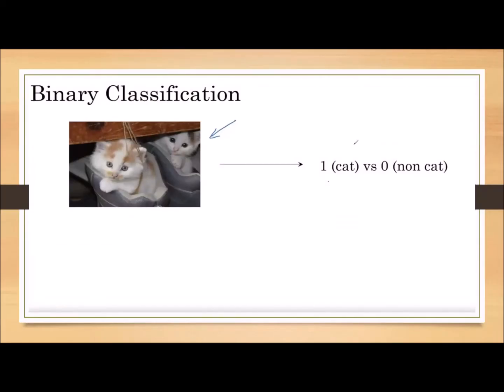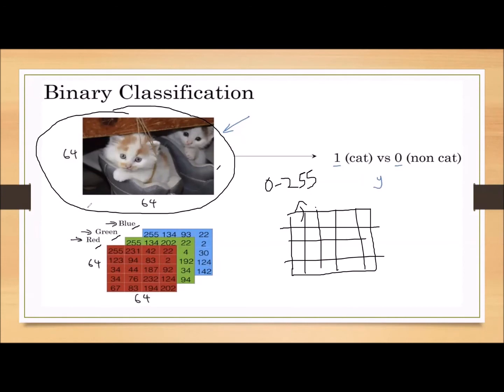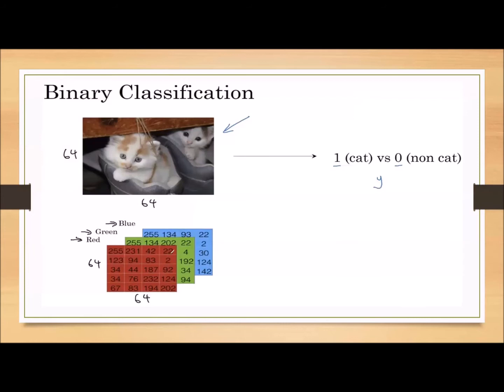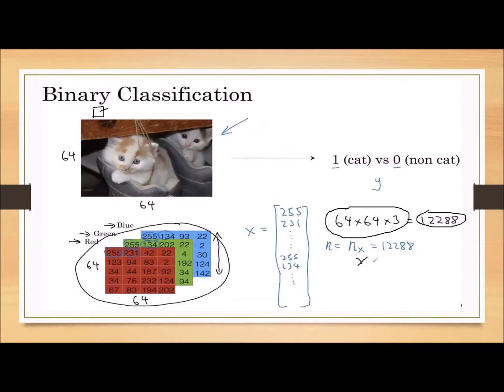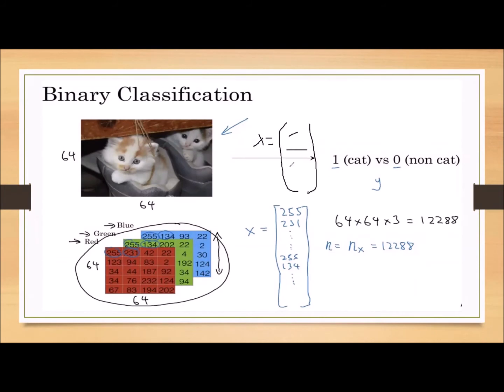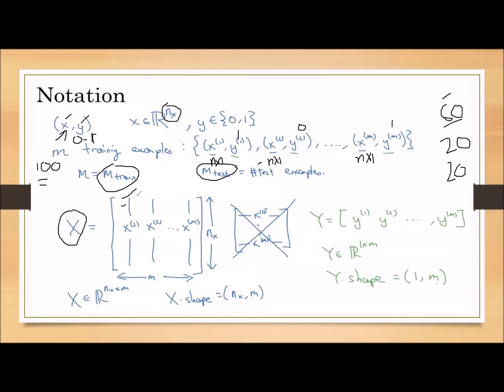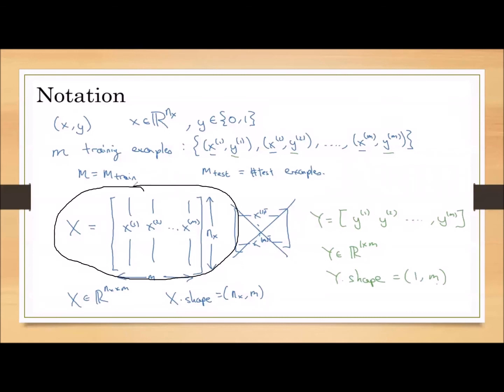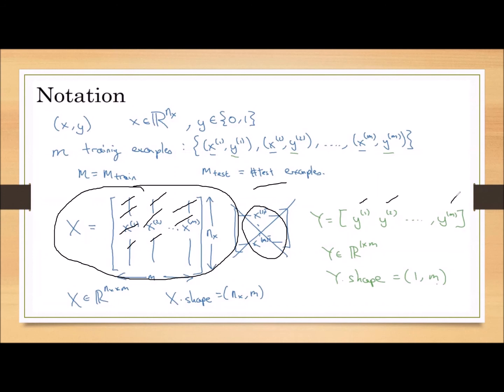2-Binary classification problem